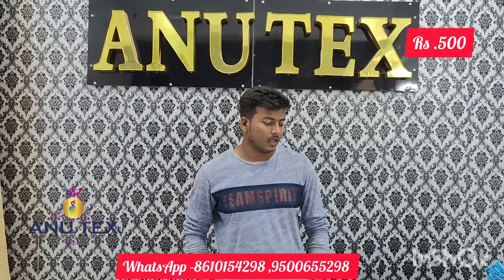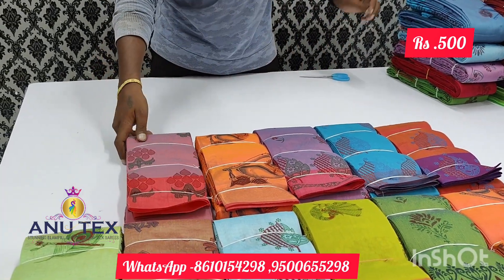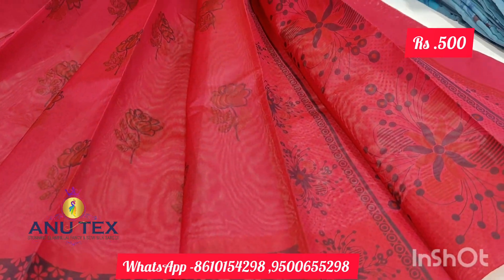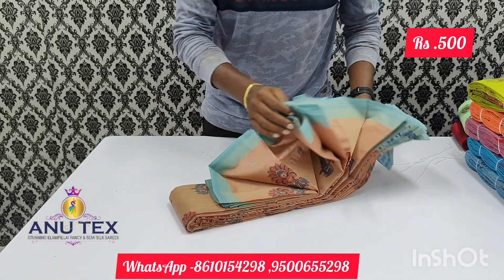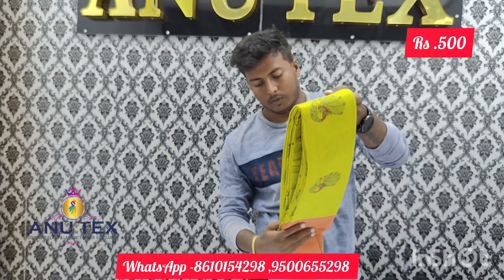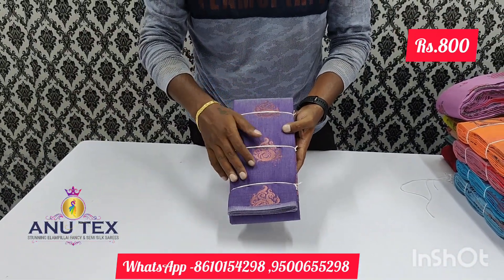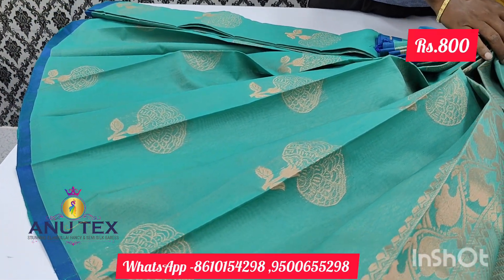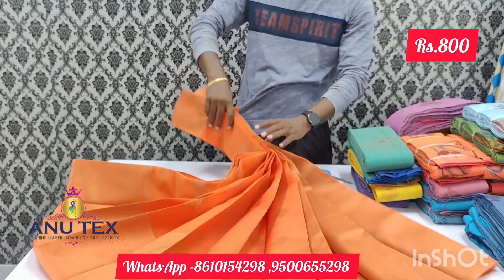Elampillaisarees | sarees | soft silk sarees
For daily updates join

ANU TEX
KVP COMPLEX
NEAR IOB ATM
ELAMPILLAI -637502
SALEM DIST